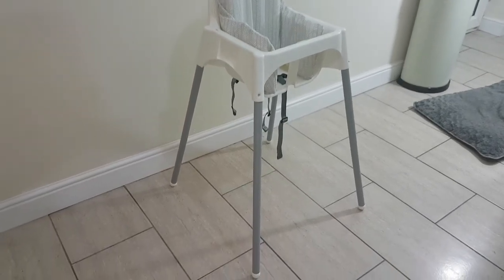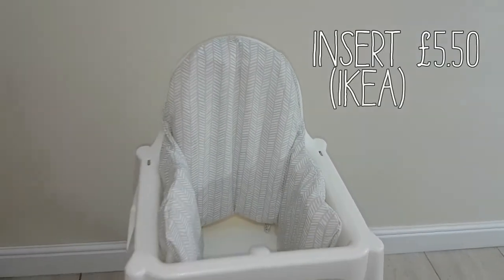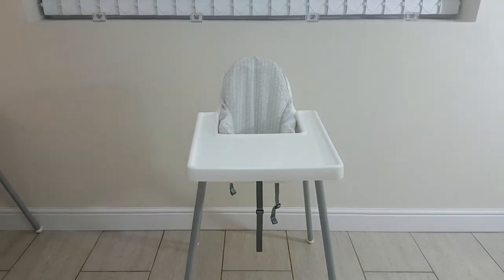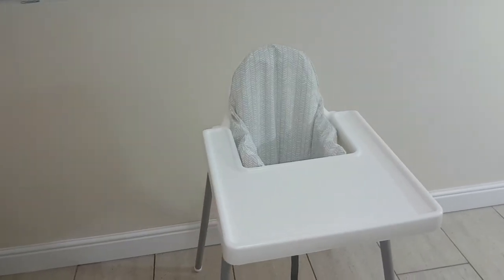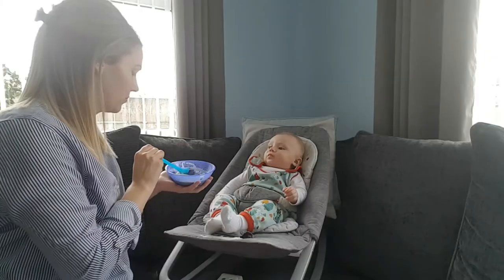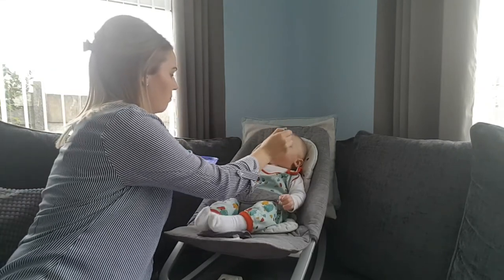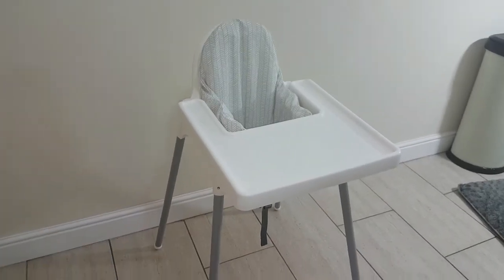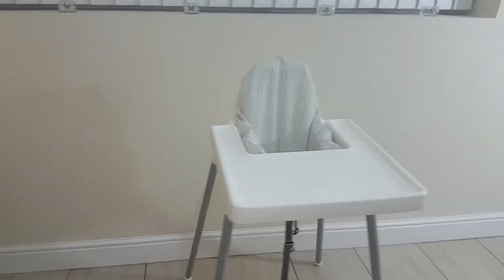How To Wean Your Baby | Weaning at 5 Months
Hi everyone,

This video explains why and how I started to wean my baby at 5 and a half months old! This includes which foods we have started with, any equipment used and our next steps in the weaning process.